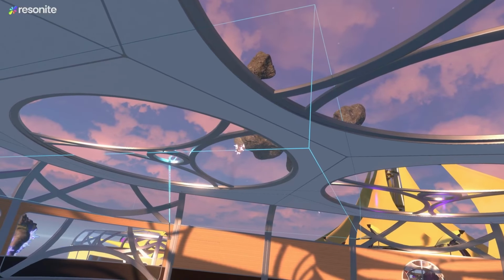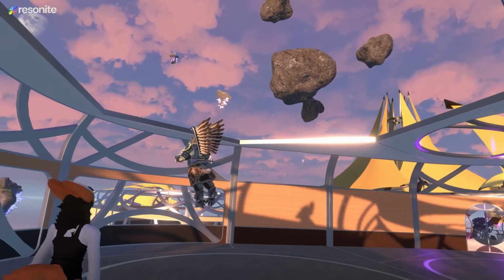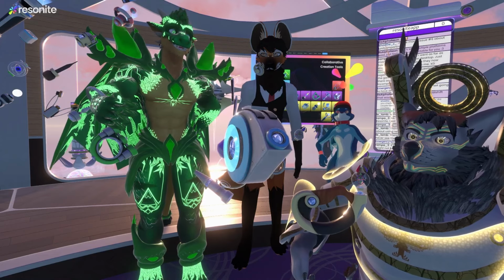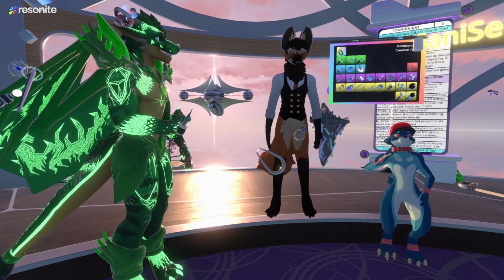Resonite Stream (Content Team Interview)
For this stream we interview the Resonite content team and answer your questions about the development process.